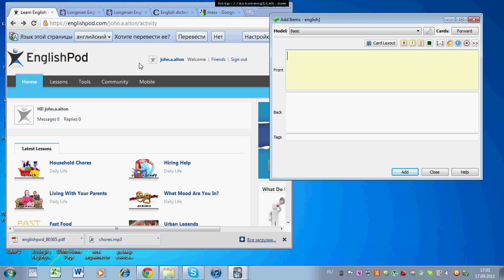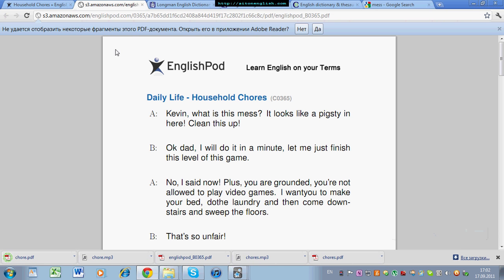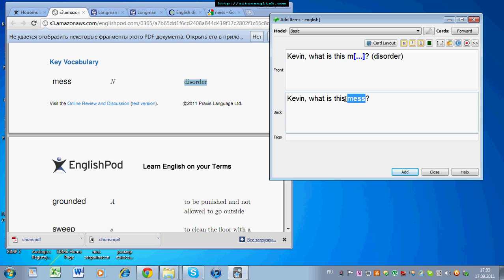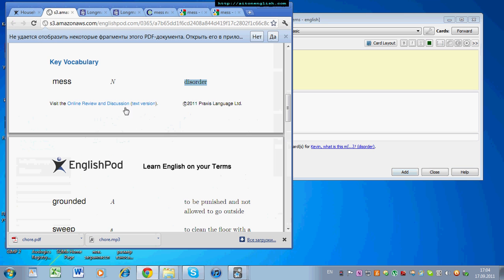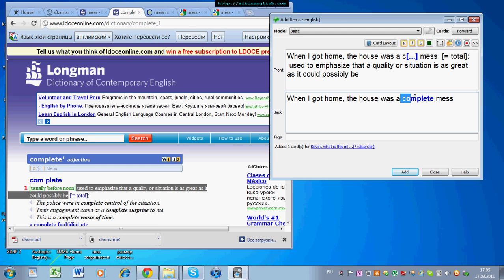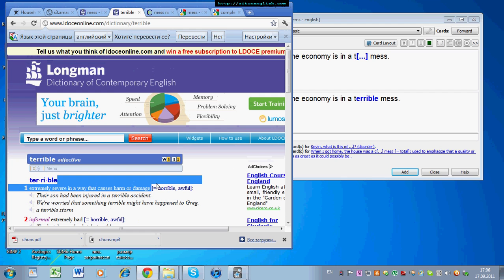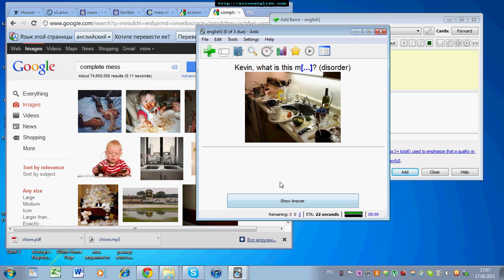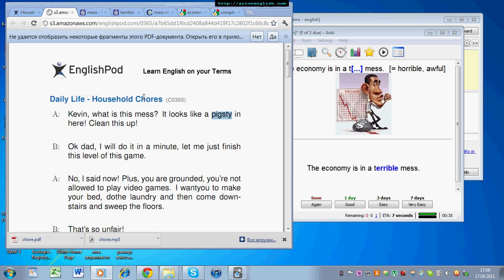anki - making flashcards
this video shows how to use podcast texts like from English Pod to make anki flashcards with pictures and definitions from online dictionaries. for more information on how to learn English!